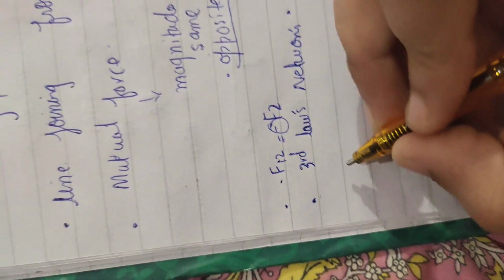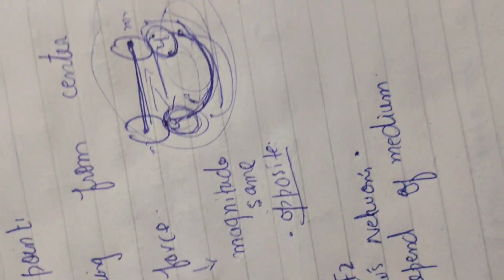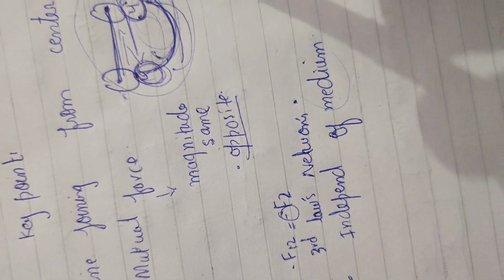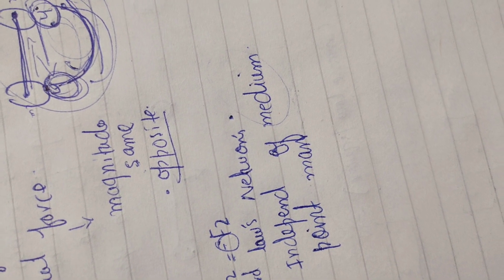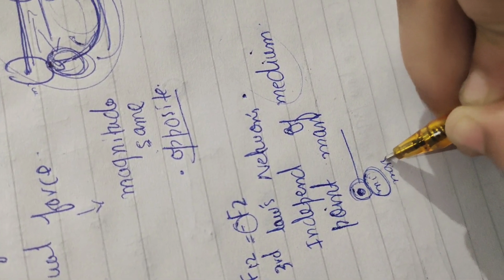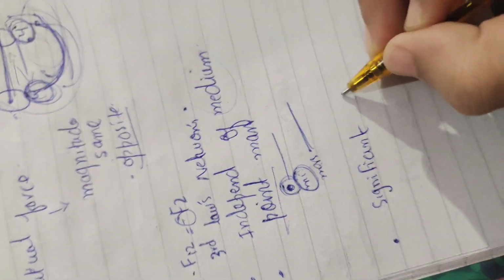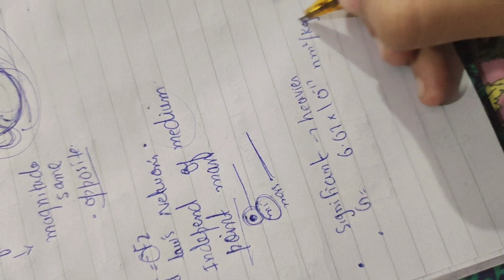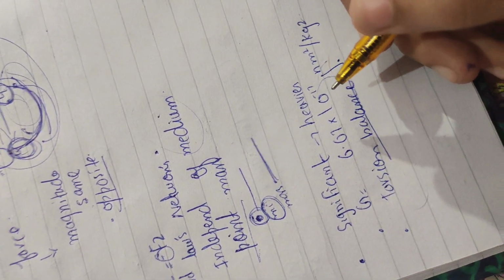NEWTONS LAW OF UNIVERSAL GRAVITATIONAL | P2